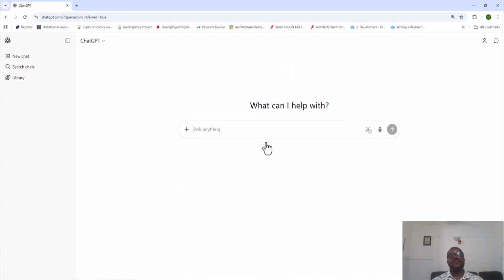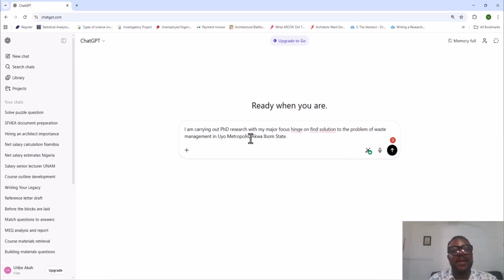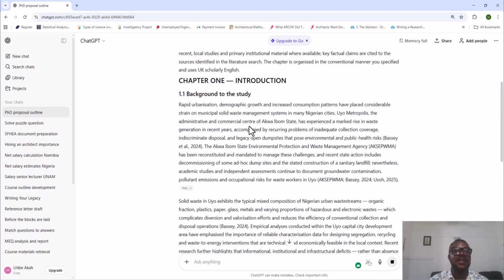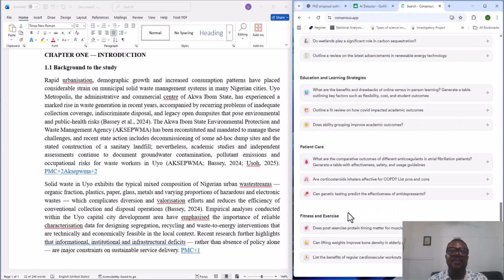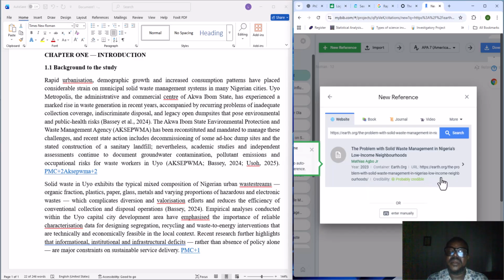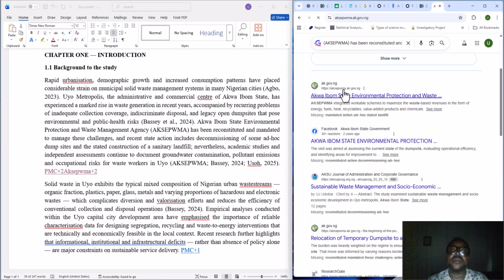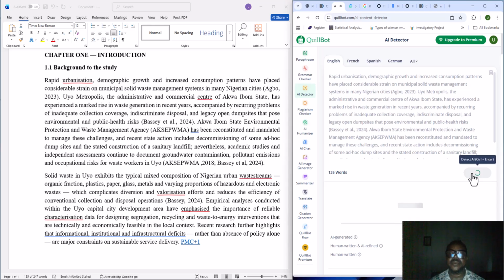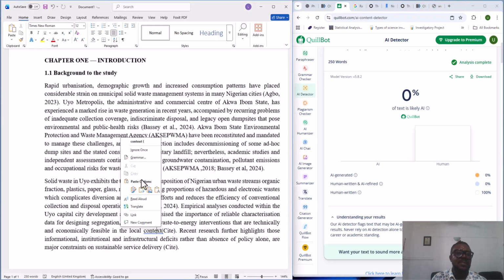Human AI Masterclass for Academic Writing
In this video, I walk you through how you can write for academic purposes using AI but maintaining an original and novel outcome without compromising ethics and copyright.